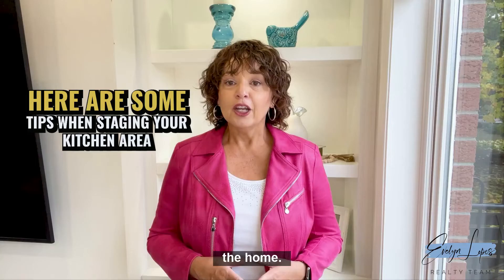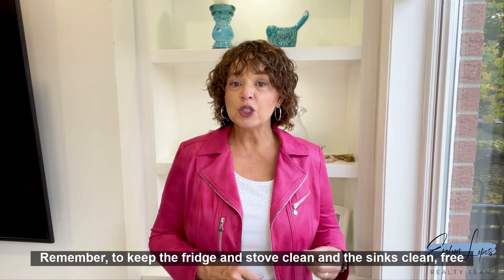How to Stage a house DIY Home Staging Tips to sell Your House | EP. 62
How to Stage a house DIY Home Stagging Tips to sell Your House _ EP. 62

🎬ABOUT:
Thinking of Selling your home?
You may have heard of the importance of staging your home. You may be asking - What is home stagging and why is it so important to a successful home sale and how can I inexpensively DYI stage my home.
In today’s video I will share with you what home stagging is and what it is not. I will also share with you some great easy and inexpensive home stagging tips that will outline how to stage your home to sell on your own as well as some home selling mistakes to avoid and before and after pics. At the end of this video, I will also tell you how to get a FREE Copy Of the book Home Stagging Checklist for Home Sellers.

FREE REPORT: Home Staging Checklist- How to stage your home for a successful sale- Guide and Checklist –
Instant Access Download your Free Book.

🔥Learn how to sell a house the right way and drive up your sale price when selling your home.